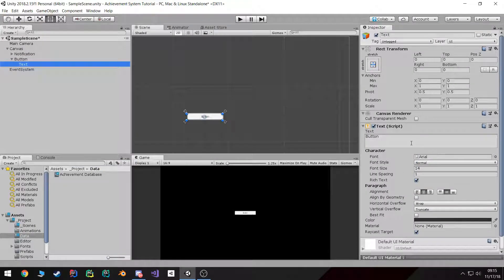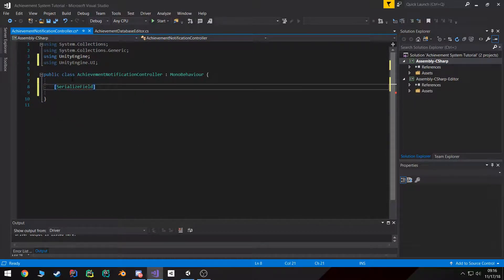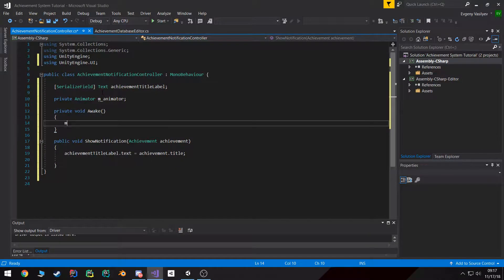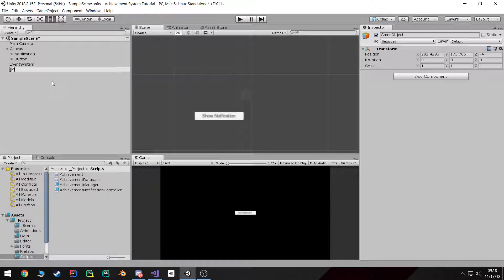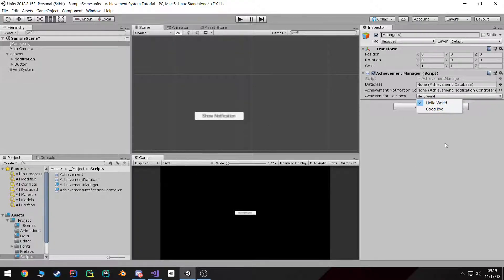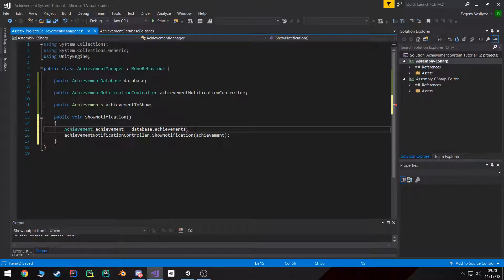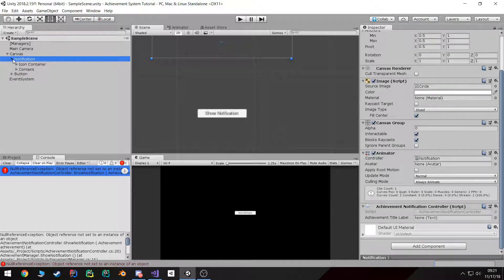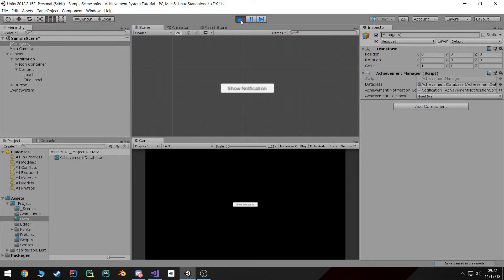Unity Achievement System Tutorial 06 (Achievement Manager)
In this video we create out notification controller that will be utilized by our achievement manager to dictate which achievement gets displayed.